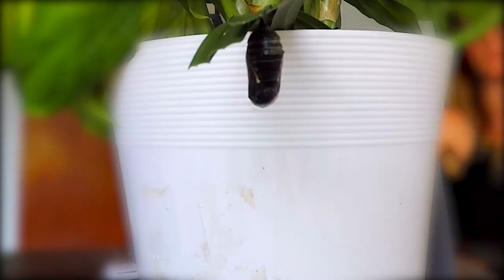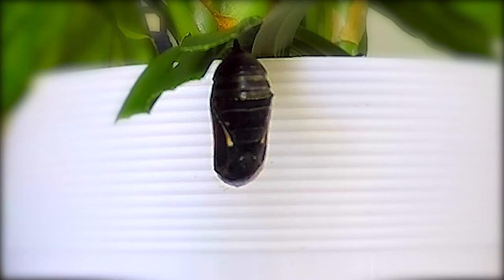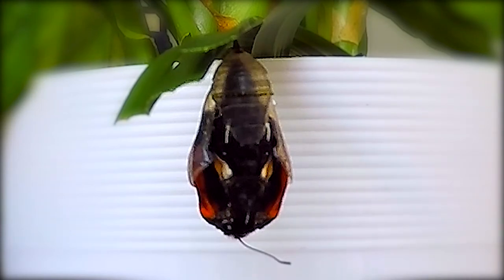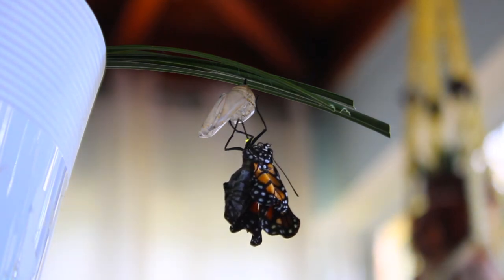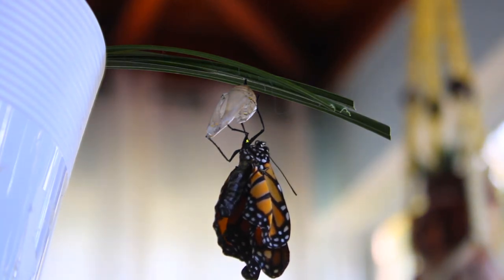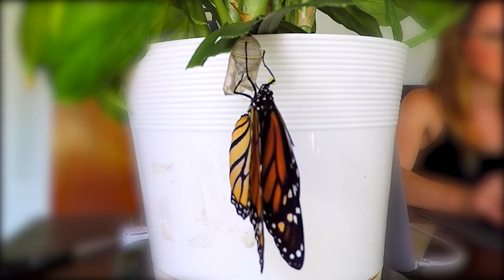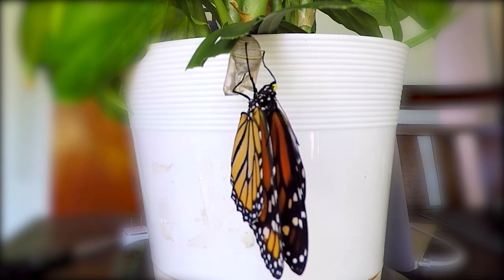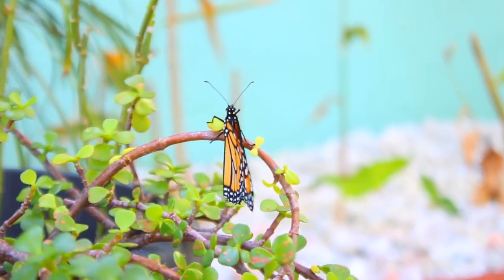Monarch Butterfly Hatching – TIMELAPSE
This was so exciting to watch when I reviewed the footage!  I’ve been trying for a long time to capture a butterfly hatching.  I first started with timelapse photo, but not knowing exactly when the butterfly started to emerge made it hard to know when to switch to video.  If I used exclusively video, I would need to sit outside and wait for the battery to die OR remember to check it…impossible.

I ended up bringing this chrysalis inside when the color fully changed.  I trimmed the foliage that it was connected to and placed it in a house plant I had just incase the butterfly wanted to climb up to pump it’s wings.

Fun fact this was the SECOND attempt of the day.  The first I got distracted in the other room and forgot to change the battery.  I had a total of 7 chrysalis in one potted plant outside.  The next day the remaining 5 hatched pretty close together.

Video References

Links